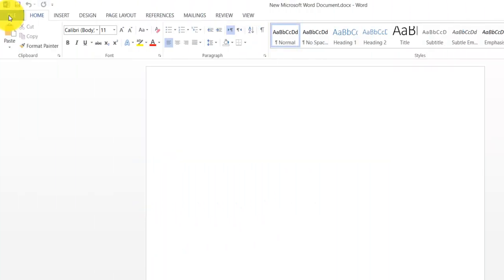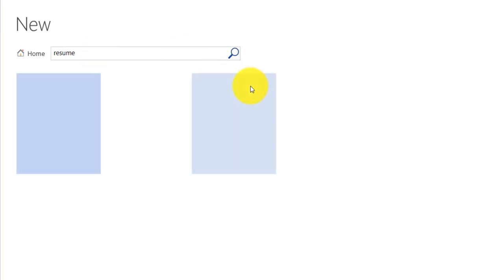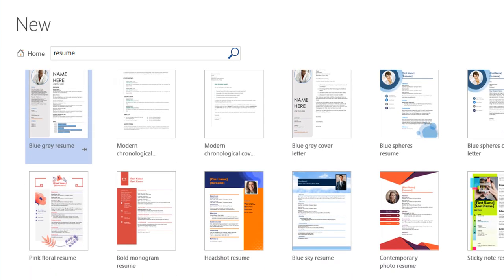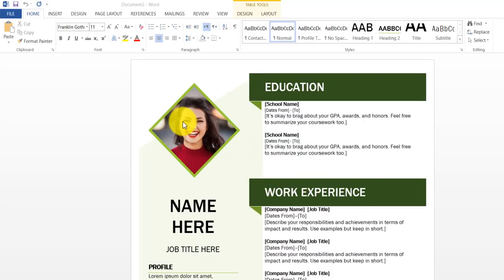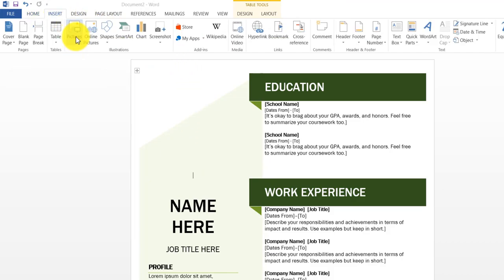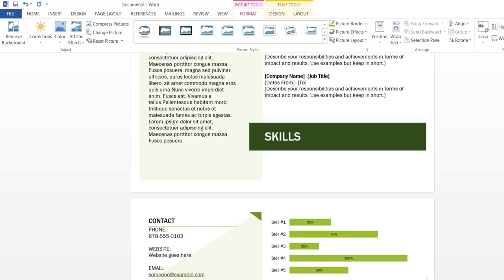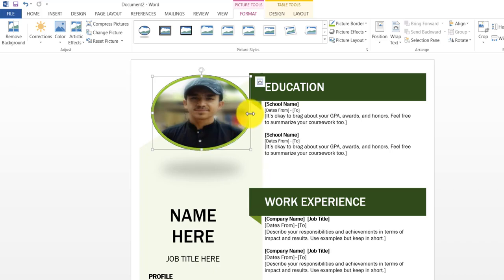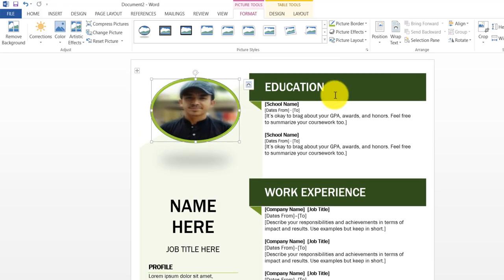How to make a Resume with Microsoft Word - "how to make a resume with Microsoft Word 2019"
how to make a resume with Microsoft word -  this tutorial will show you how to make a resume with Microsoft word 2016.
 How to make a Resume in ms word 2013 With Step by Step  How to design a creative resume in Microsoft Word (download) How to make a cv in MS word 2019

How To Make Resume In Ms Word l How To Make Resume In Ms Word

Want to know how to make a creative resume in Microsoft Word एक अच्छा सा Resume कैसे बनाये Ms Word में | How to Create Resume in Ms Word IN HINDI - IEM
how to create a resume in Microsoft word-tutorial.
Accounting Video
How to calculate GPA and CGPA? (Grade Point Average) | HD
How to get A+ in an accounting class?
How to Make a Purchase budget?
How to Prepare A Direct Labor Budget with Example & Direct Labor Formula

Playlist Name and Links
Study Tips

Excel Tutorial
How to Calculate Percentages in Excel

How to Calculate Age From Date of Birth in Excel
How to Add, Subtract, Multiply, Divide & Take Power in Excel

Social engagement:
♥ We are waiting for your feedback in comments. ♥
♥ Thanks♥